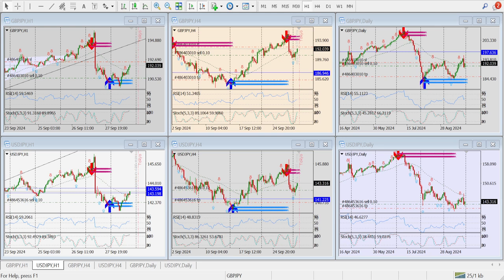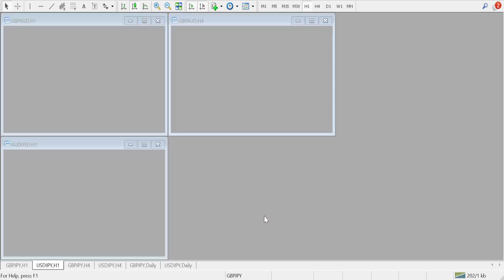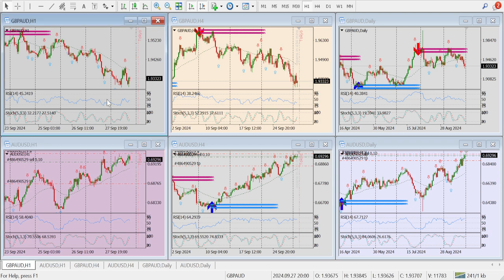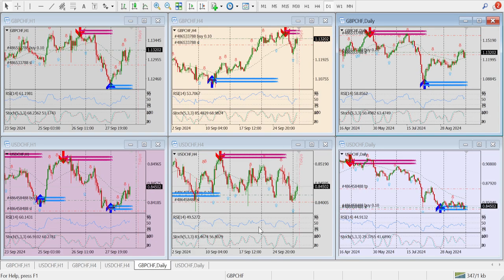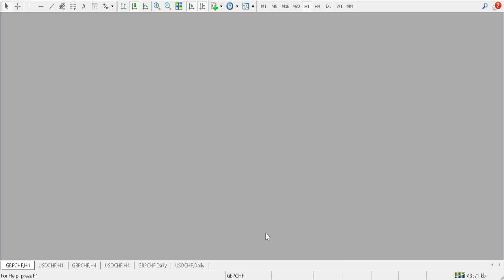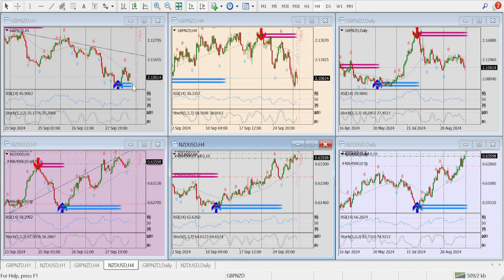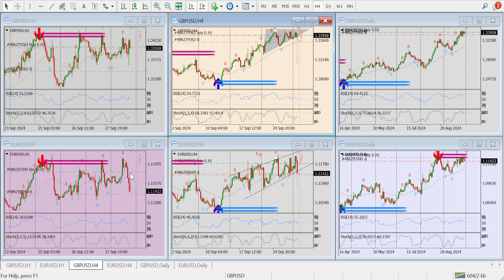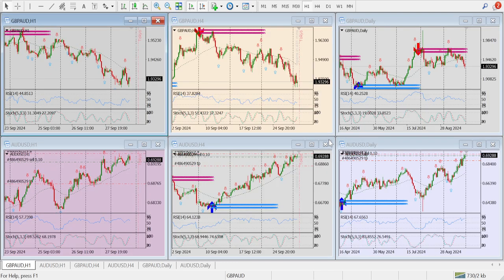Trading Status 2024 09 30 21 14 04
Forex trading Journey.
Only for learning purpose.
No professional advice.

If anyone want to join me in analysis & result.

Open free forex account.
Create dummy account with $100 and start practicing.

A long journey to financial freedom.
Not immediate but definite success.